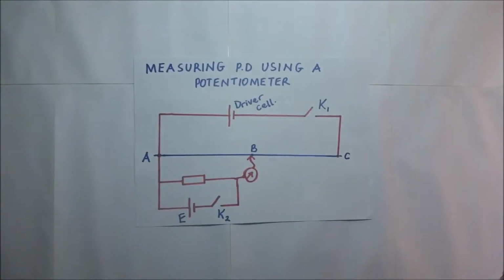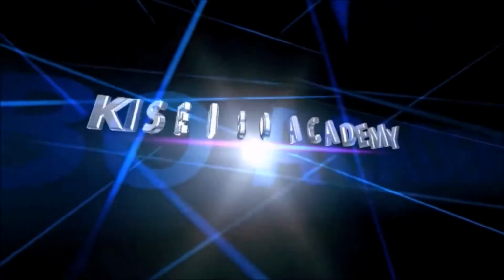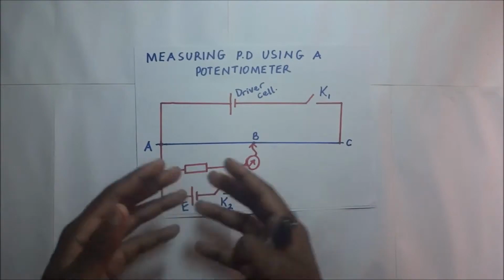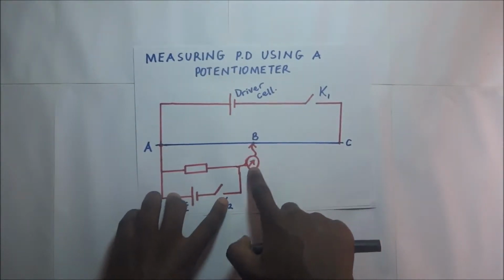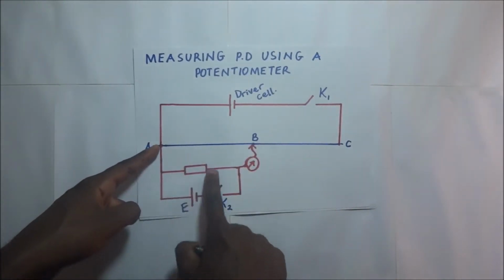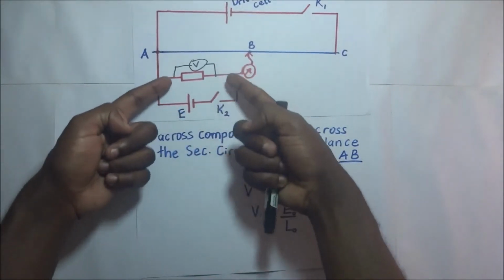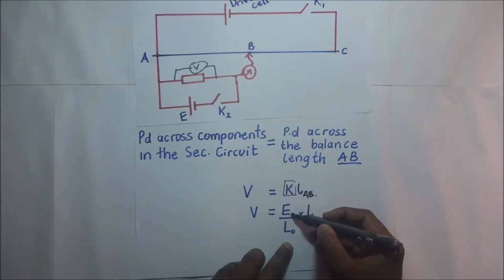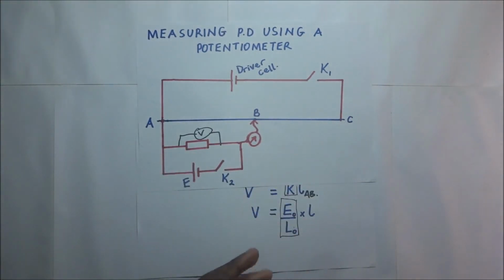Potentiometer and resistor | Potential difference across resistor using potentiometer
Here we get to use a potentiometer and resistor to measure potential difference across the resistor using a potentiometer.

 potentiometers are designed to find an unknown voltage by comparing it with a known voltage. The known voltage maybe a standard cell or a known voltage reference source. The known voltage or potential difference is always compared with the voltage across the slide wire. The potentiometer circuit has got two circuits, the primary and secondary circuit. In the primary circuit, we have the driver cell and in the secondary circuit we have the unknown potential difference and the slide wire jockey. The source of emf in the primary circuit produces current and the points of the higher potential are connected together at point A as shown in the video, while the points of lower potential are also connected at point J, the point where the jockey meets with the slide wire. The pd across the driver cell should always be higher than that in the secondary circuit so as to easily get a balance point. The potentiometer is advantageous in a way that no power is drawn from the secondary circuit. It is used as an industrial standard in calibration. This video shows us how we can find the pd across the resistor using the potentiometer.